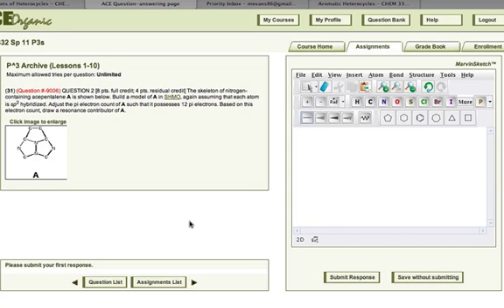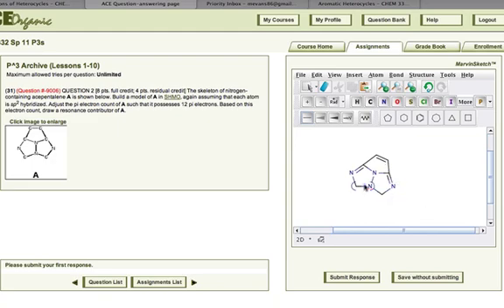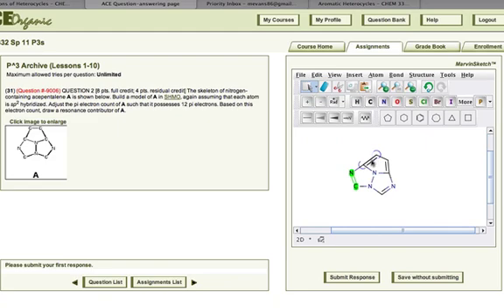P3 Replay (L9 - Spring 2011)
Aromatic Heterocycles P3 Replay - Spring 2011